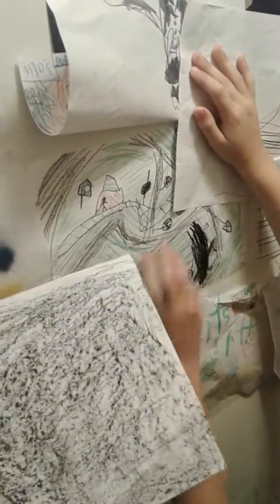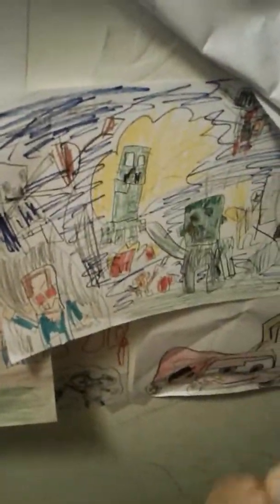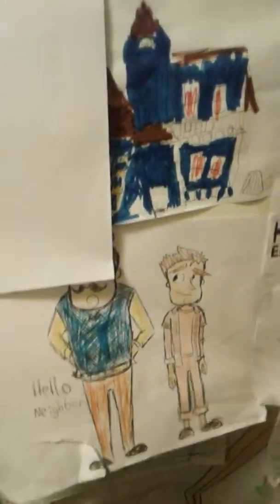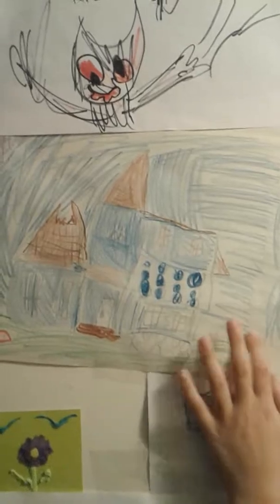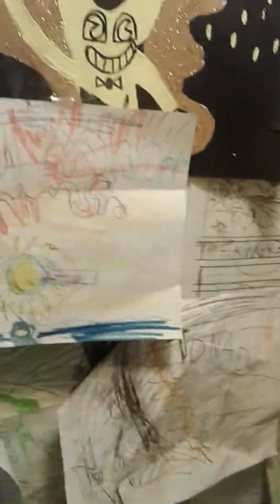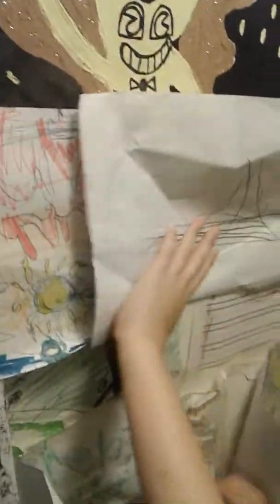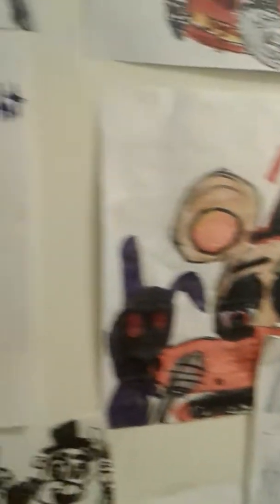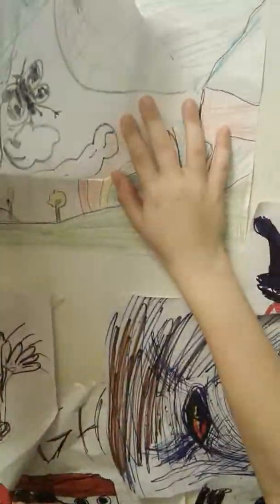Brents art gallery part 2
New pictures to my art gallery